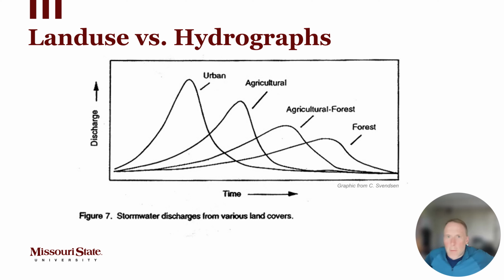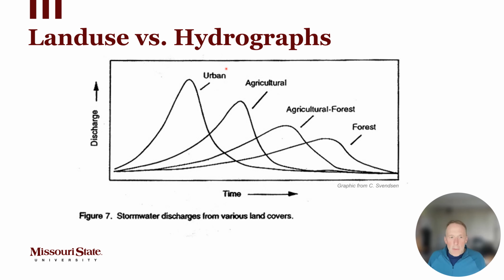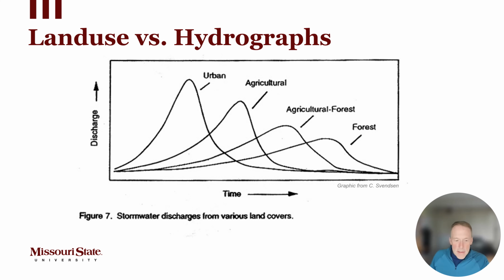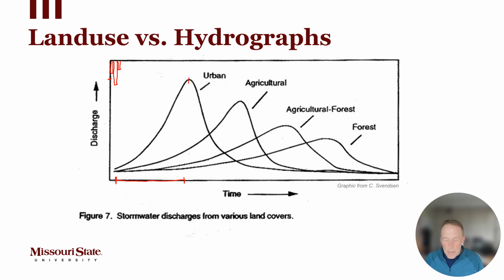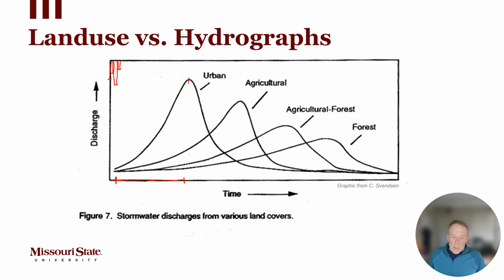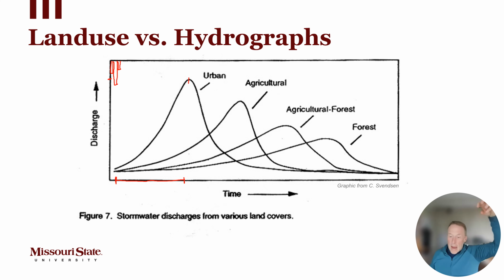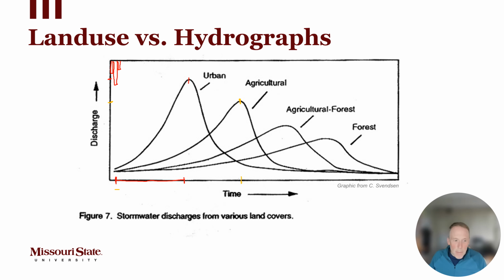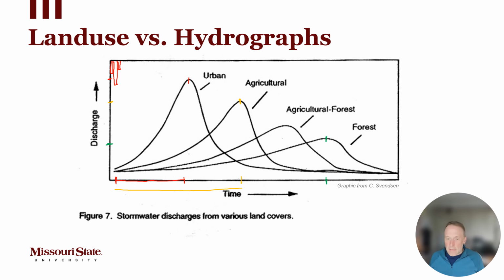Land Use Hydrographs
In this brief lecture we take a deep dive into how land use in a watershed influences the size or magnitude of floods and the lag time between peak precipitation and peak flood flow.